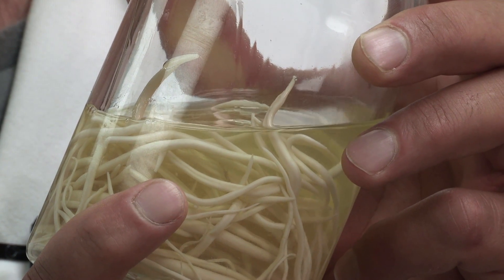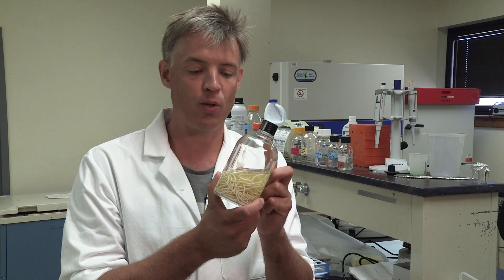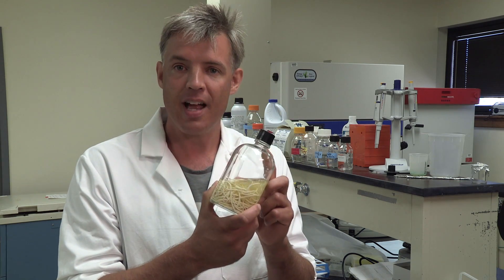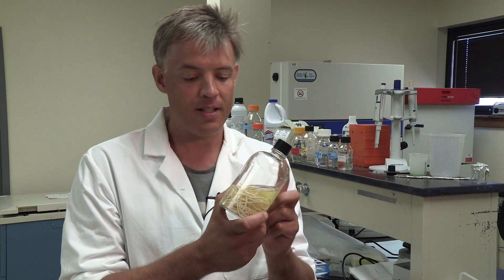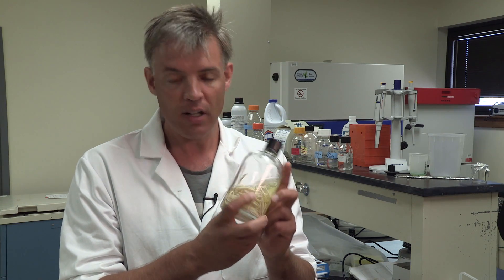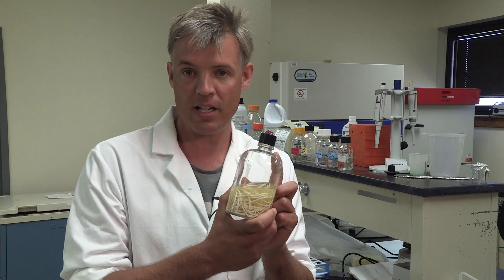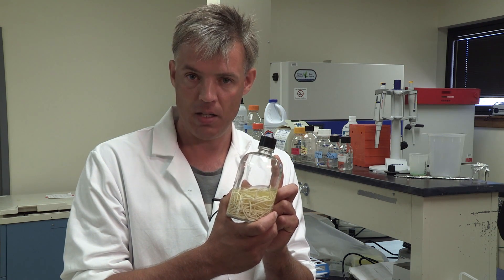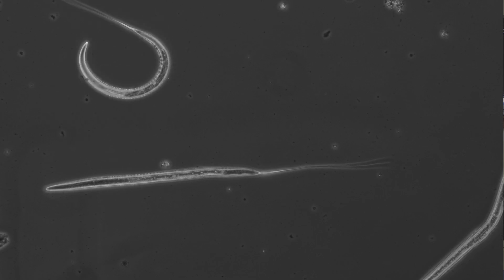Let the germs get the worms, part 2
Second video in our 2014 crowdfunding campaign titled "Let the germs get the worms".